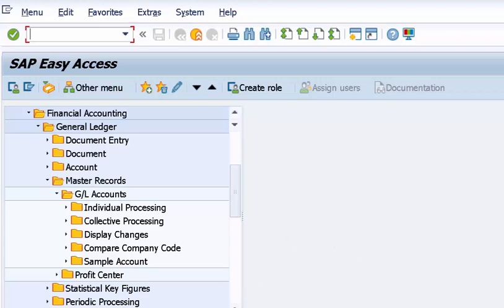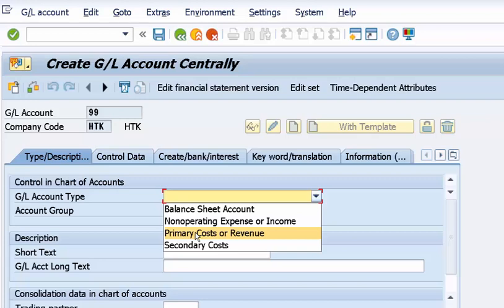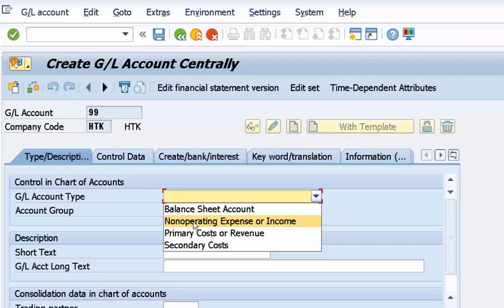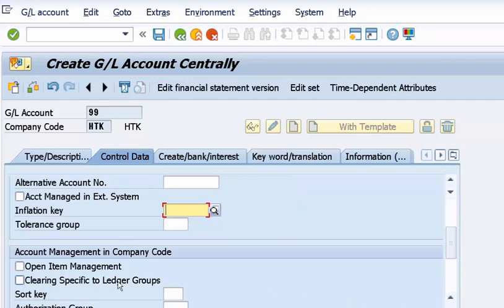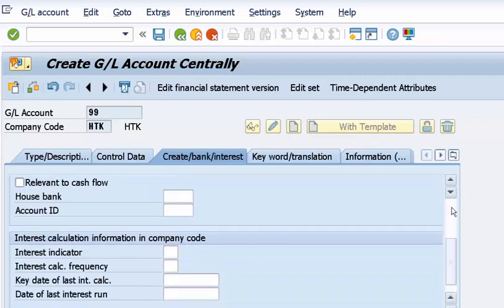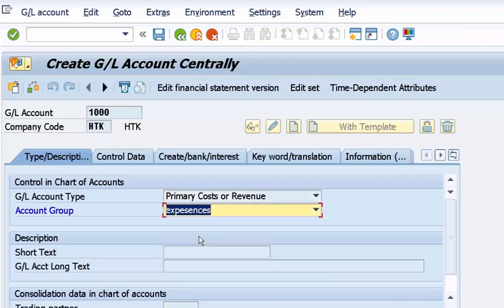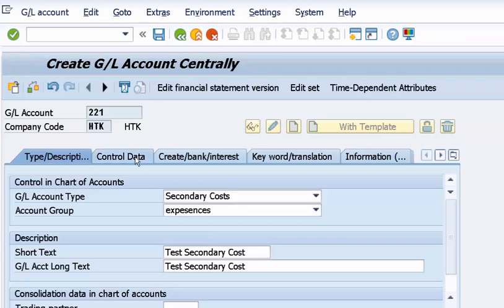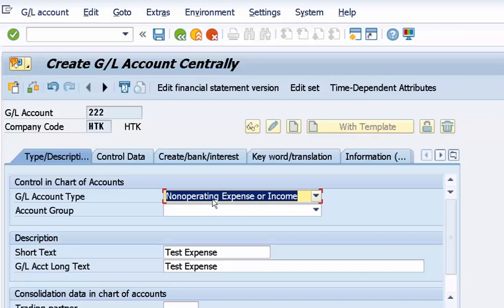GL Account in S4 Hana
In this video GL Account Type is explained. Key changes in S4 Hana System